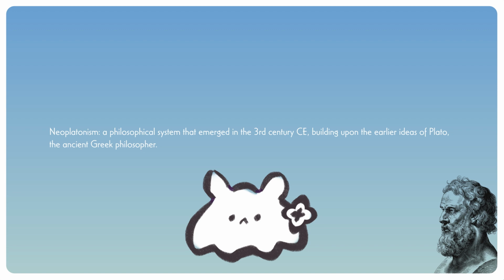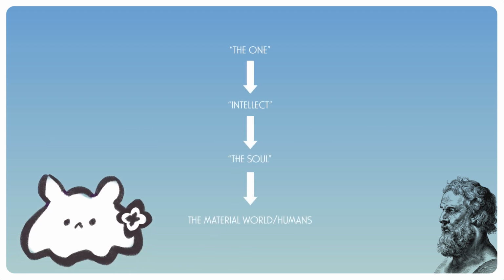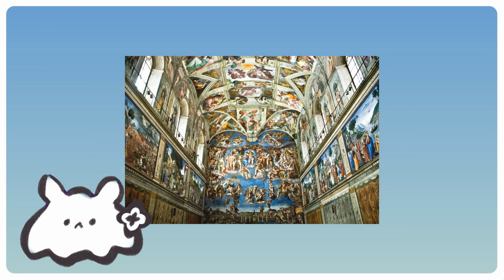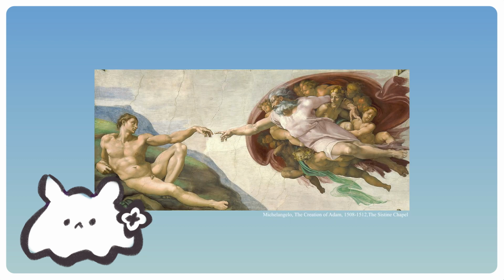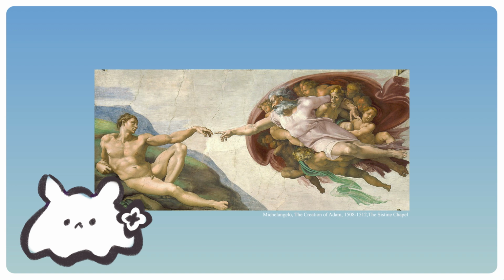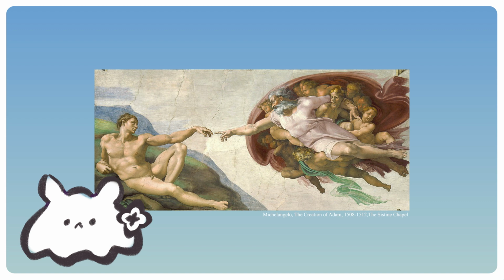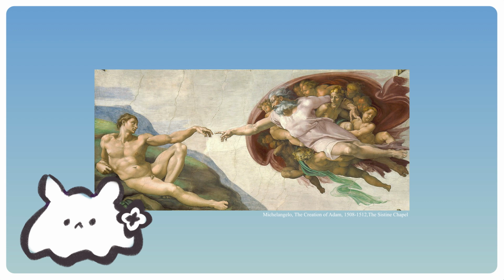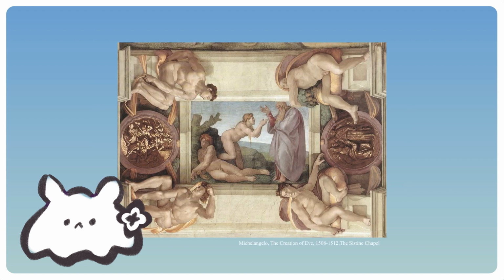Art Appreciation Final Project (Aynur Luna Kilic)